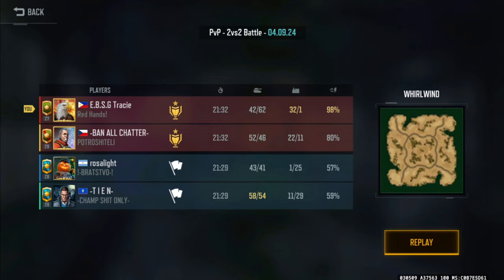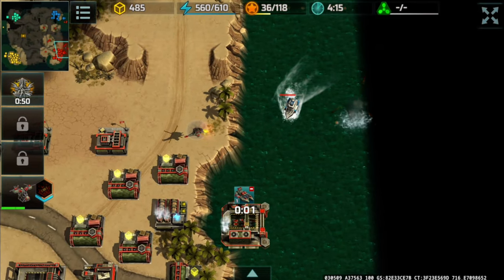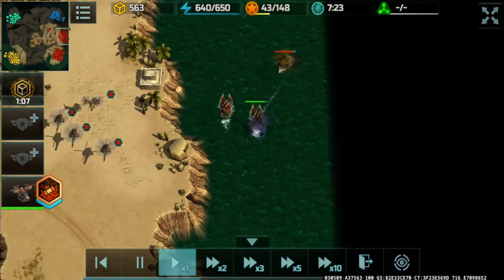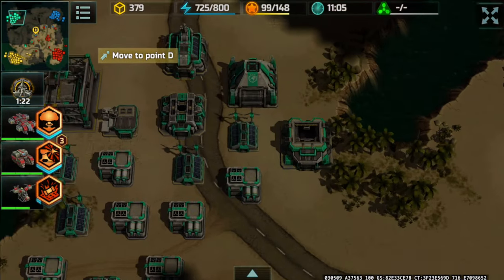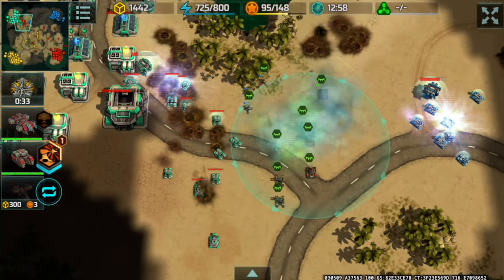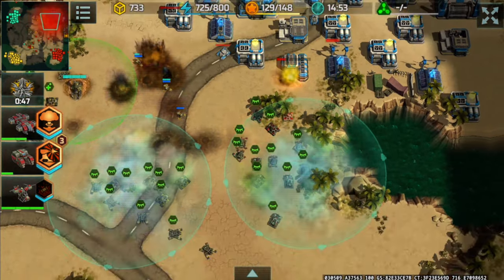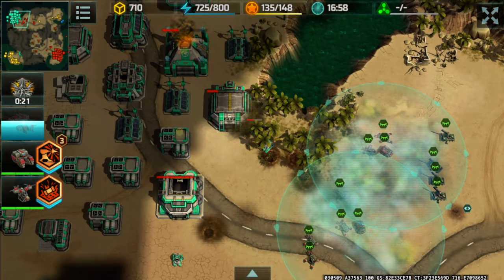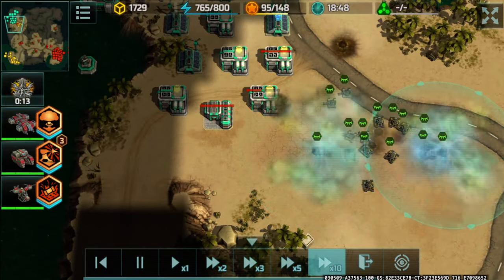Art of War 3 - Tracie & Ban All Chatter vs Tien & Rosa light!